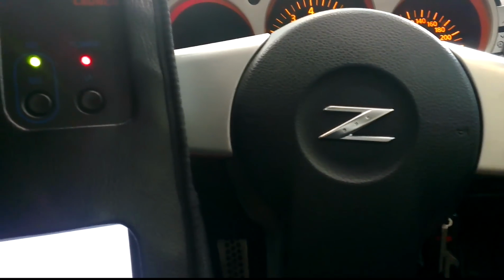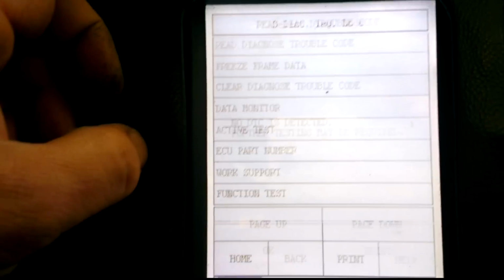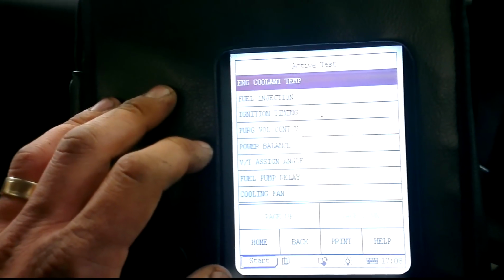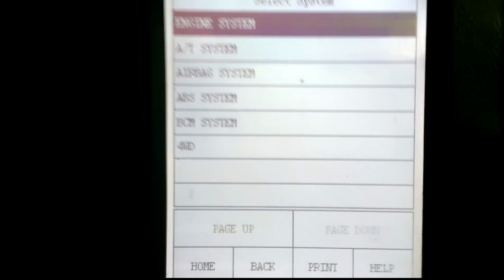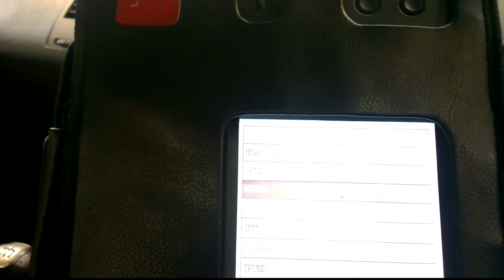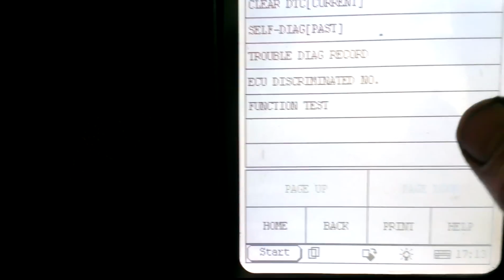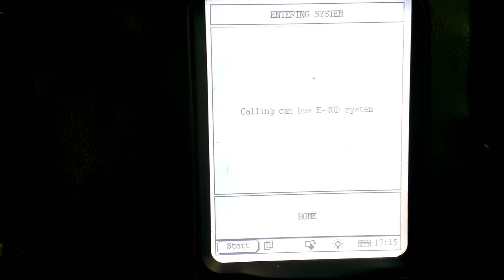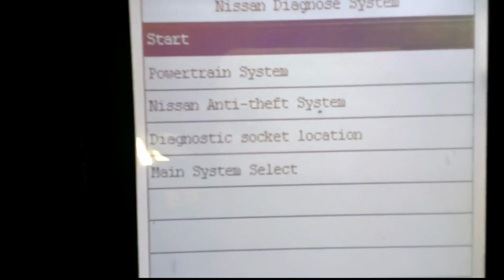Nissan 350z engine electronics canbus system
Run through functions on most systems via canbus 2. Ecm abs bcm airbags etc. Nissan 350z 2004 model